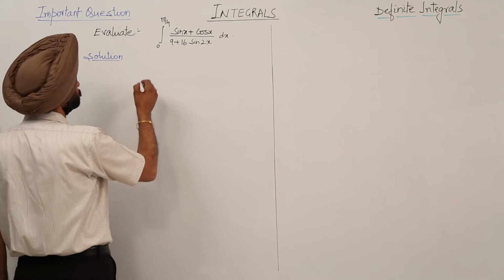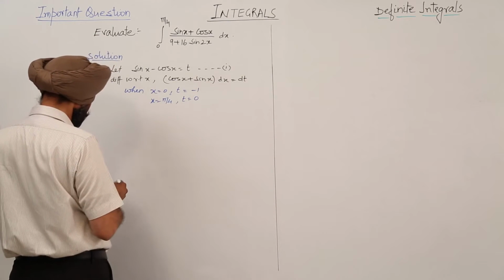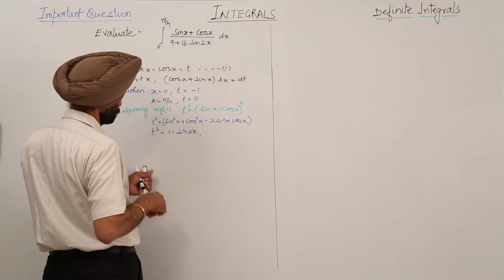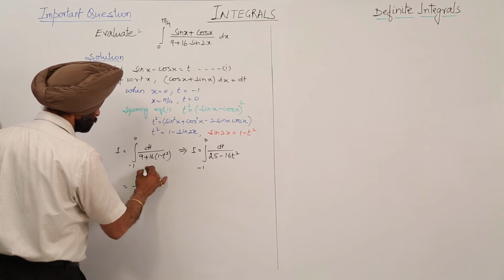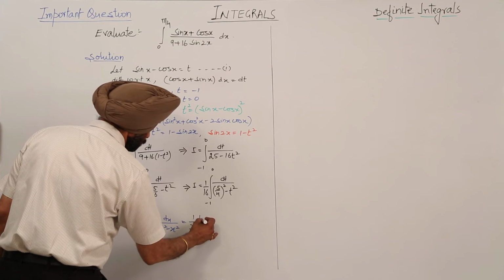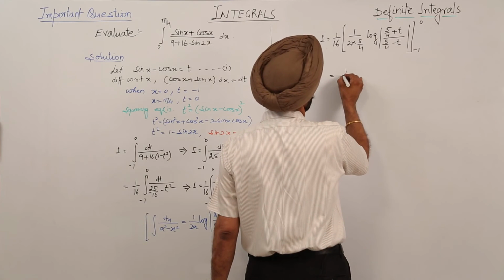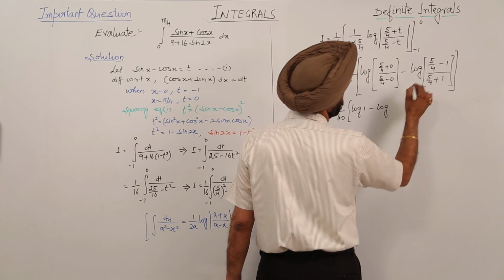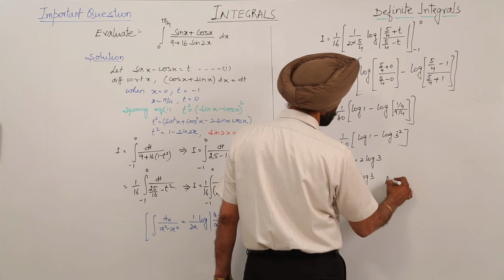Best Online Free Important Question ICSE MATH XII l CHAPTER13 l question of Definite integral I L86